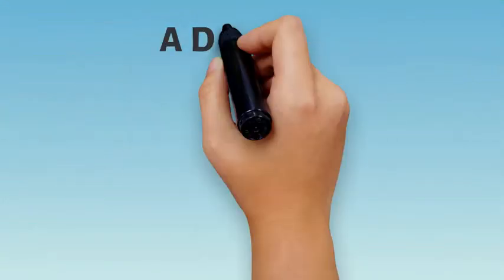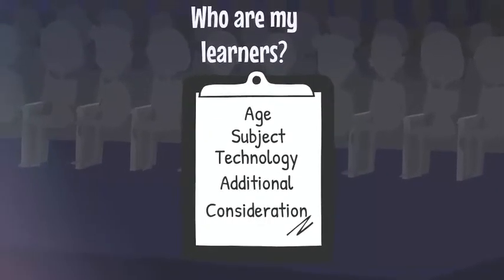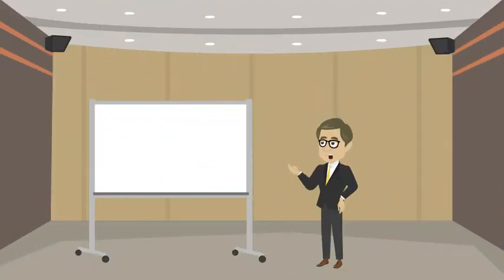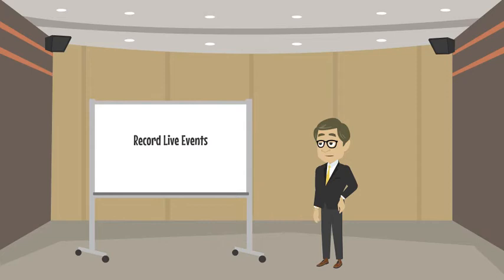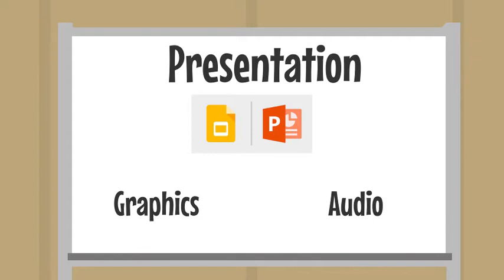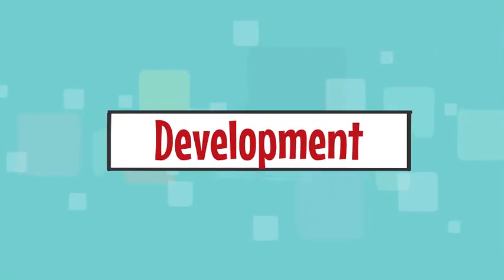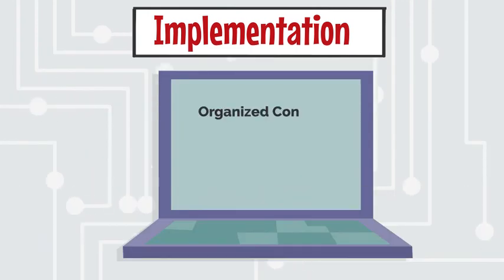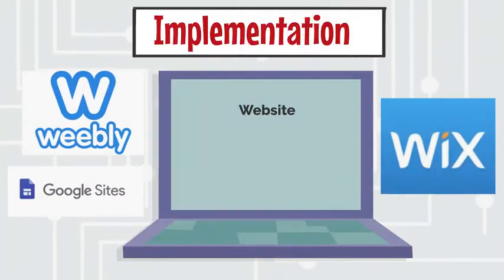Choosing Your E-Learning Technology | Hey Teach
The video discusses strategies for how to choose the right technology for your situation as well as provides recommendations for some common tools. Kayle Gaviola is a course instructor at WGU working with graduate teachers in our Educational Technology and Instructional Design Programs.